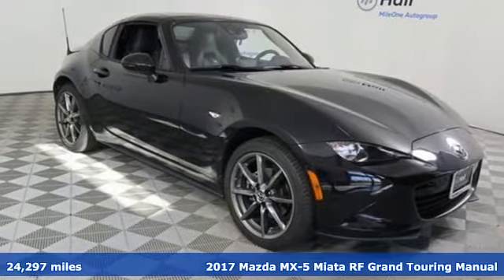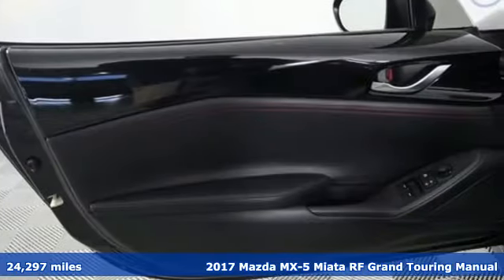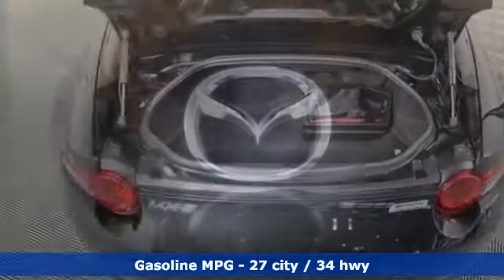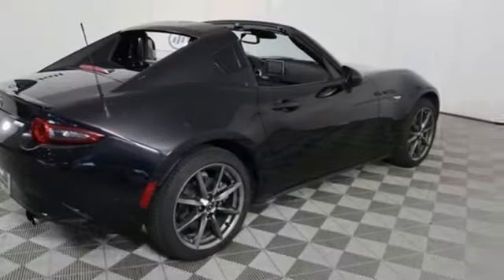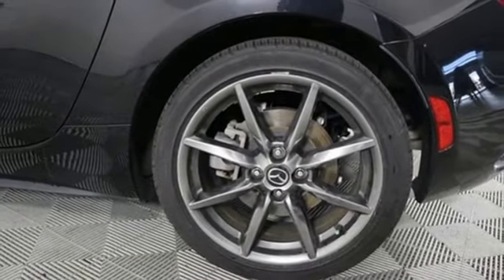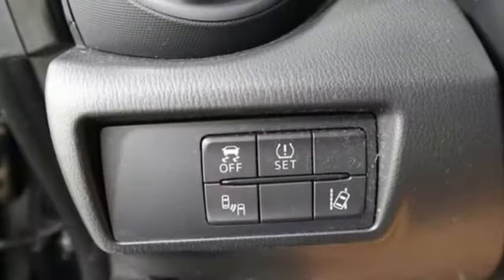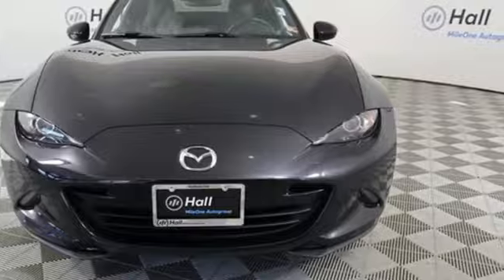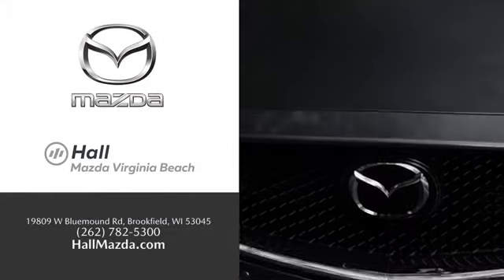Used 2017 Mazda Miata RF Virginia Beach VA Norfolk, VA 10P83764A - SOLD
Year: 2017
Make: Mazda
Model: Miata RF
Trim: Grand Touring
Engine: I4
Transmission: 6-Speed Manual
Color: Black
Interior: black
Mileage: 24297
Stock #: 10P83764A
VIN: JM1NDAM71H0102863
CARFAX One-Owner. Clean CARFAX. Certified. Jet Black Mica 2017 Mazda Miata RF Grand Touring RWD 6-Speed Manual I4 We are currently offering Vehicle Purchase Home Delivery by appointment. Please contact for details., 9 Speakers, Automatic temperature control, Blind spot sensor: Blind Spot Monitoring warning, CD player, Convertible HardTop, Heated front seats, Navigation system: MAZDA CONNECT, Remote keyless entry.brbrRecent Arrival! 27/34 City/Highway MPGbrbrMazda Certified Pre-Owned Details:brbr * Limited Warranty: 12 Month/12,000 Mile (whichever comes first) after new car warranty expires or from certified purchase datebr * Powertrain Limited Warranty: 84 Month/100,000 Mile (whichever comes first) from original in-service datebr * Warranty Deductible: $0br * Includes Autocheck Vehicle History Report with 3 Year Buyback Protectionbr * 160 Point Inspectionbr * Roadside Assistancebr * Transferable Warrantybr * Vehicle HistorybrbrAwards:br * 2017 KBB.com Brand Image Awardsbrbrbr*Every Internet Price includes current applicable dealer discounts. Your additional costs are sales tax, tag and title fees for the state in which the vehicle will be registered, any dealer-installed options (if applicable) and a $699 dealer processing fee (Virginia, North Carolina). Prices are subject to change, and prior sales are excluded. While every reasonable effort is made to ensure the accuracy of this information, we are not responsible for any errors or omissions contained on these pages. Please verify any information in question with the dealer.

Address:
4372 Holland Rd